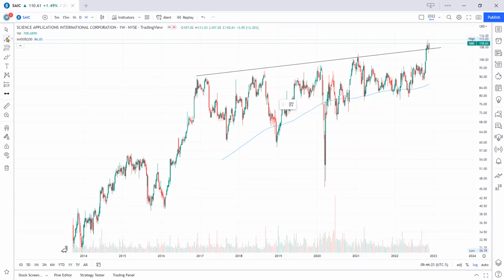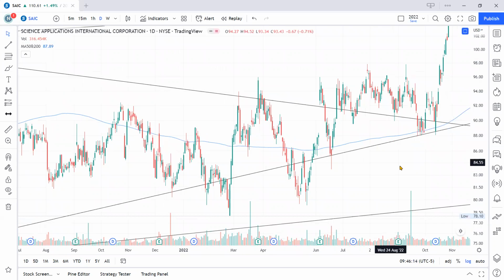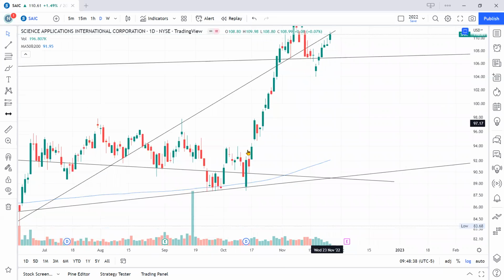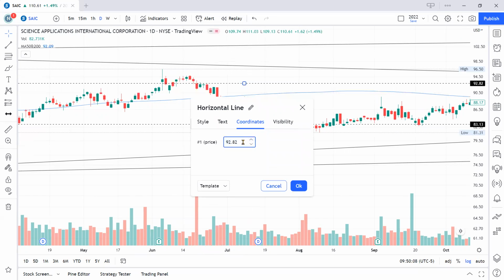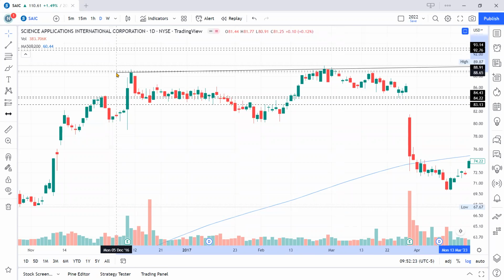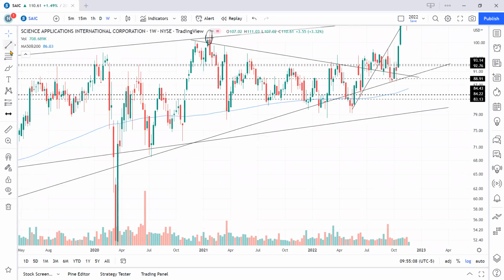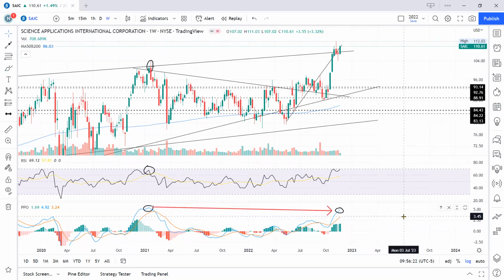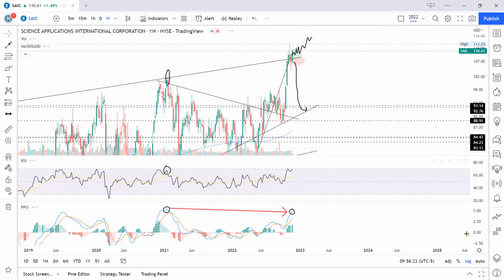How to draw trendlines for SAIC? (26 Nov 2022)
step-by-step technical analysis of SAIC, support/resistance, long-term trendlines, and quick review of momentum